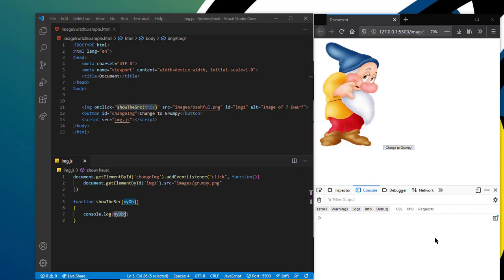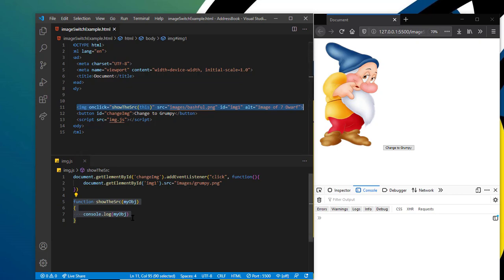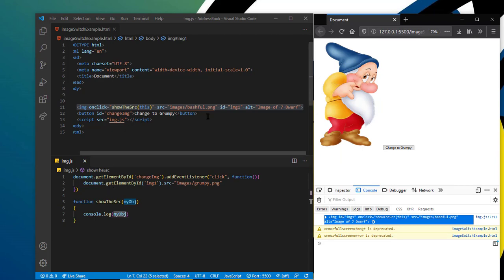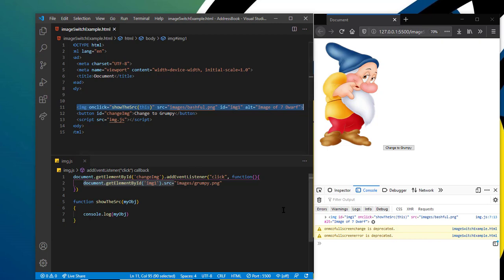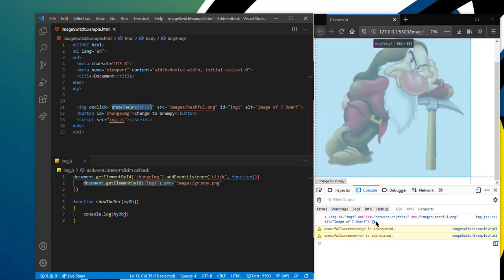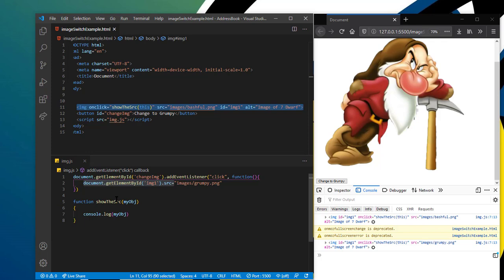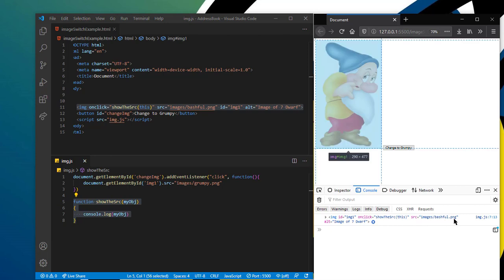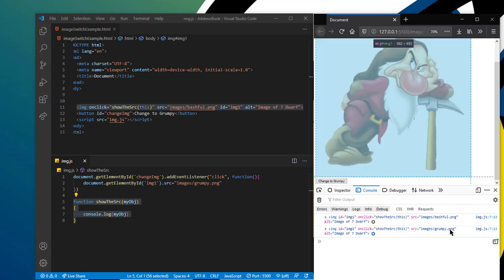This Image Swapping Help